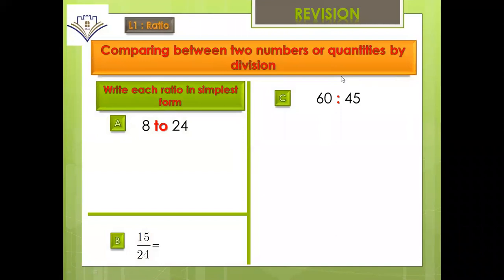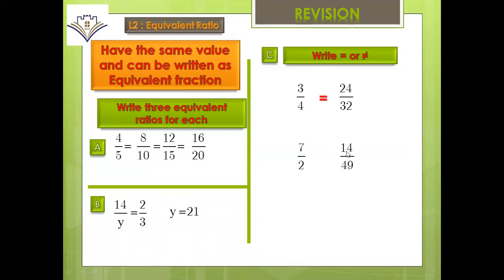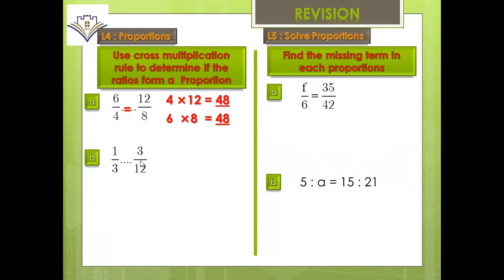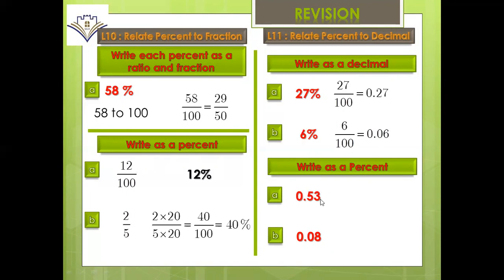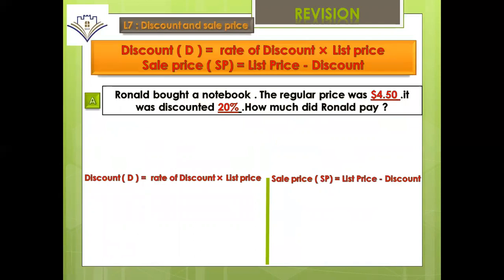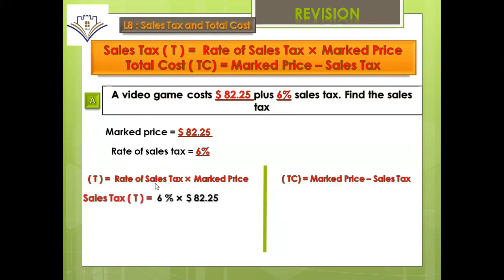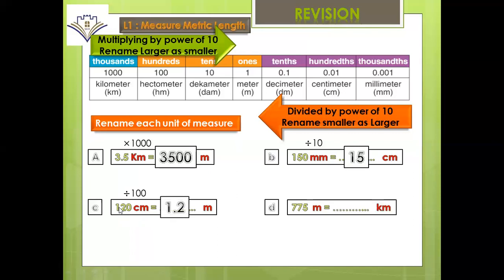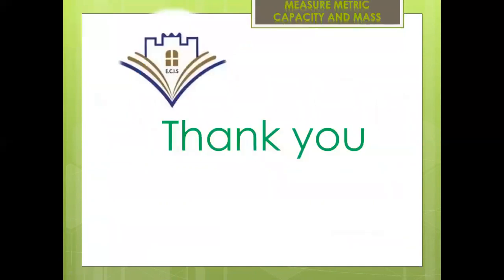Revison on ch 11,12 and 13 Mr.Ahmed Elfikki